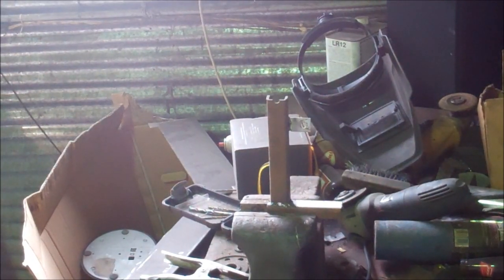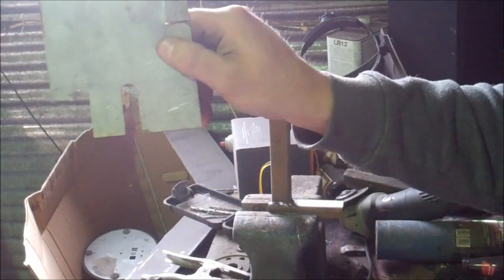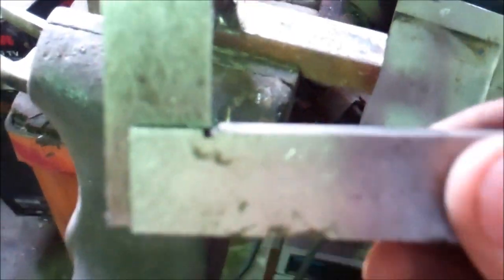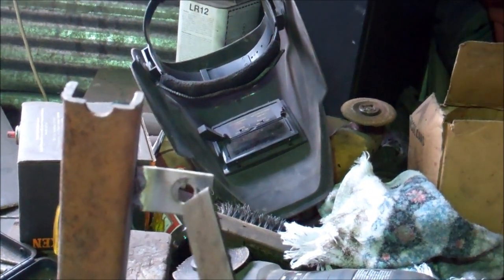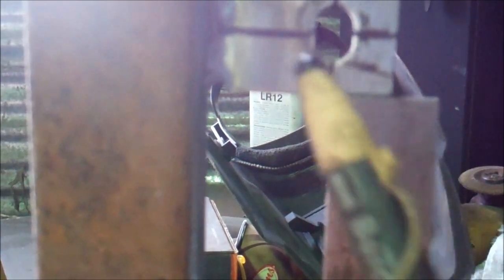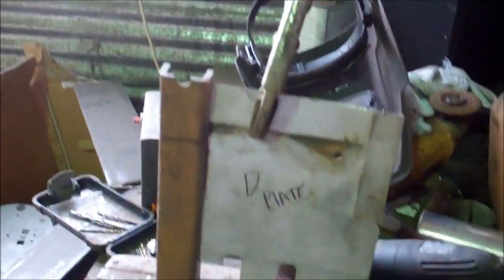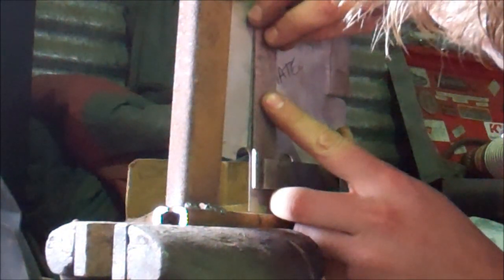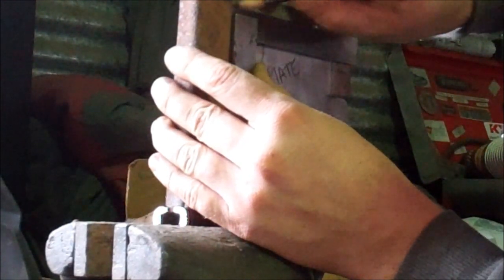fearlessfront vid resp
theres many more ways to do this, however this is a video responce to how fearlessfront did it... this method always works in almost every scenerio, other methods may not.